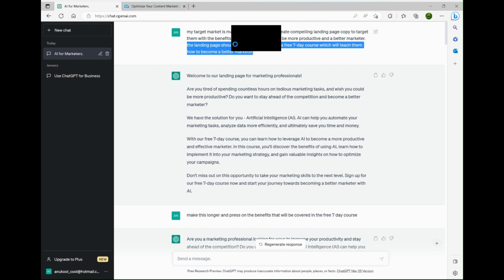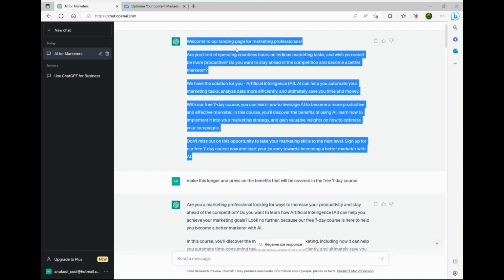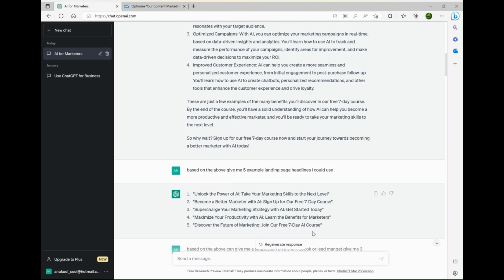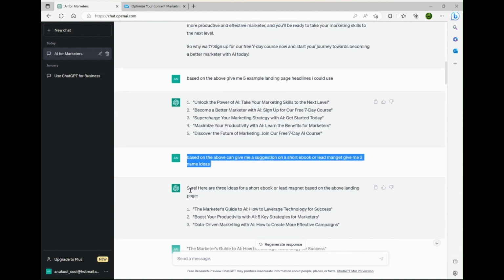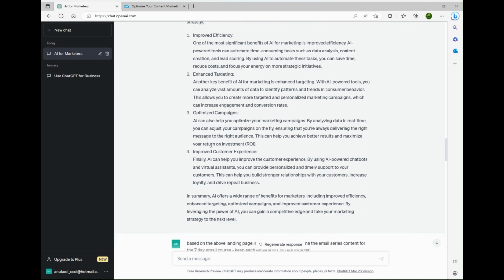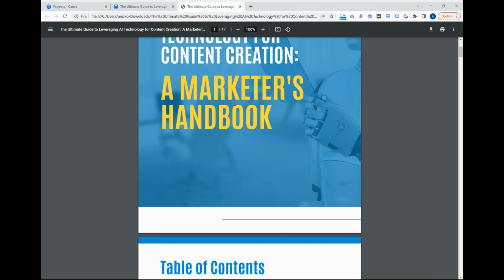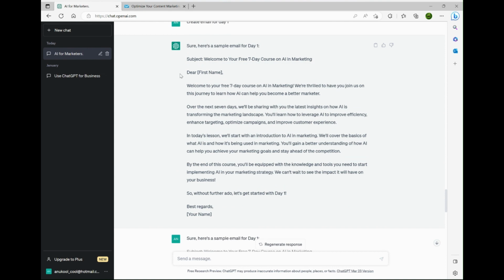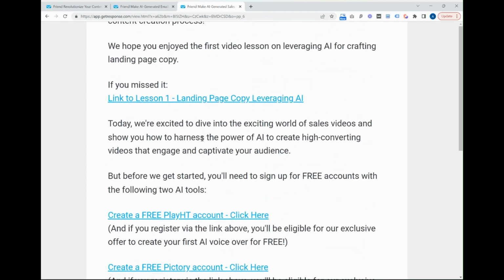Use CHATGPT To Generate 1000s Leads | Create full funnel landing page, lead magnet & email sequence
Are you struggling to generate leads for your business?

In this video, we'll walk you through the steps of creating a full funnel marketing campaign using CHATGPT. From crafting a compelling landing page to designing a high-converting lead magnet, we'll cover everything you need to know to attract and convert leads.

We'll also show you how to use CHATGPT to create an email sequence that keeps your leads engaged and informed, and helps you close more sales.

By the end of this video, you'll have all the tools you need to create a high-converting marketing campaign using CHATGPT. Don't miss out on this opportunity to grow your business and generate more leads than ever before!